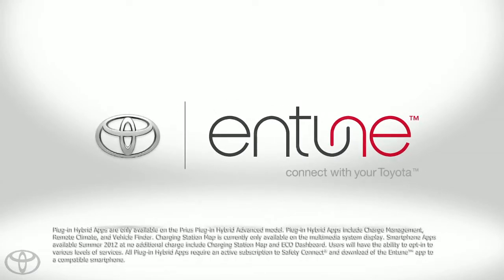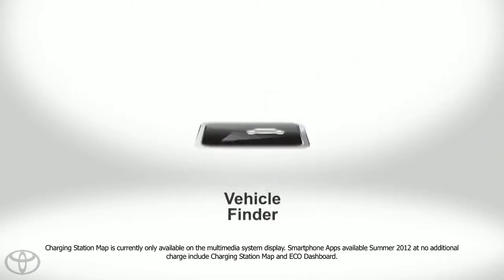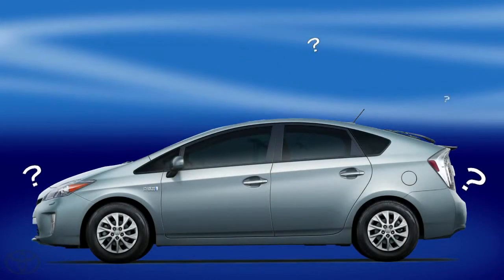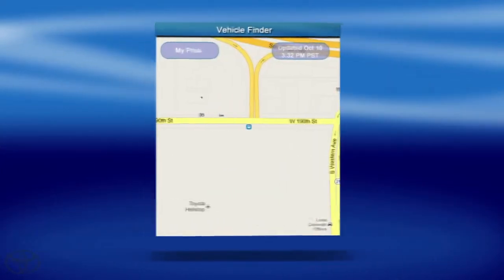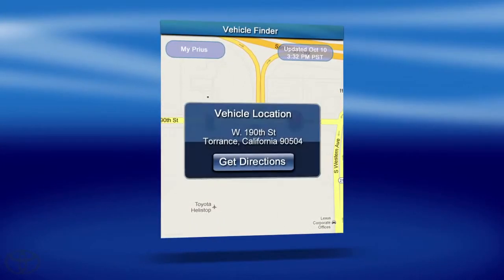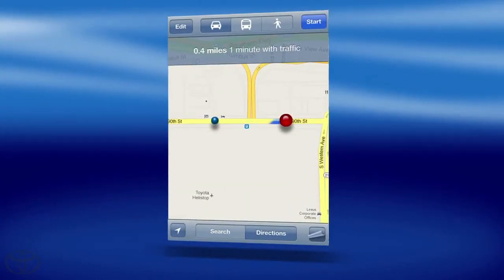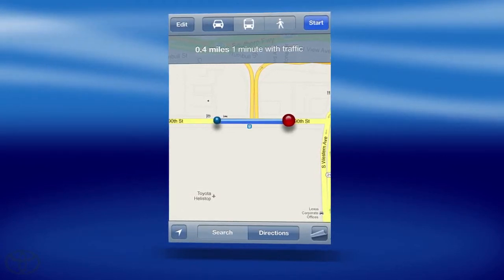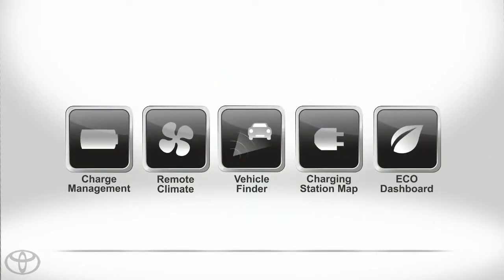Prius How To Vehicle Finder with Entune® Toyota Prius